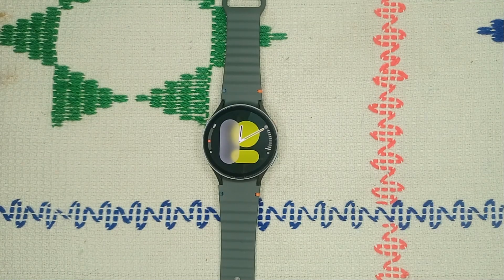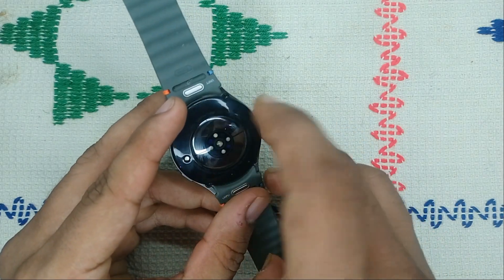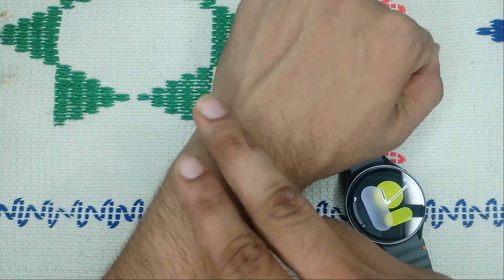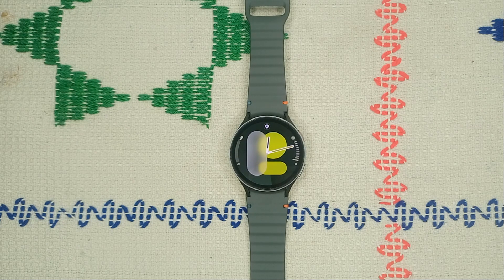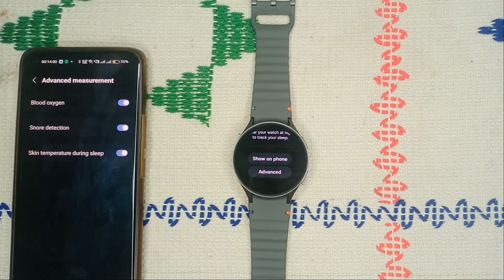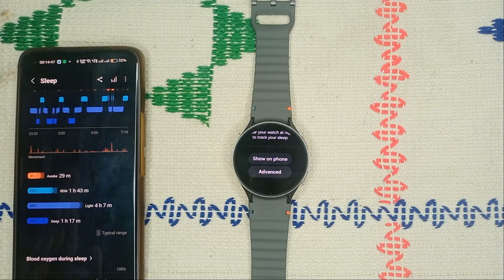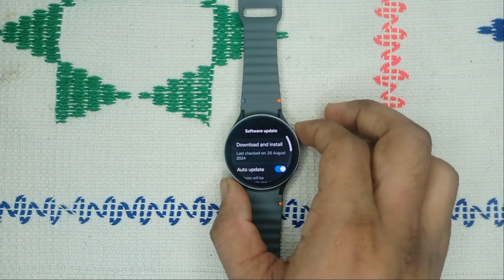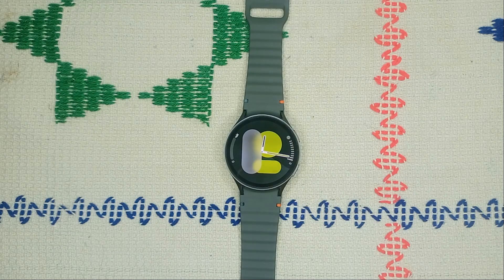How To Fix Samsung Galaxy Watch 7 Not Recording Sleep Data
In this informative video, we will guide you through the steps to troubleshoot and resolve the issue of your Samsung Galaxy Watch 7 not recording sleep data.